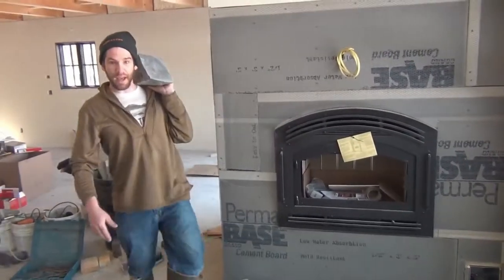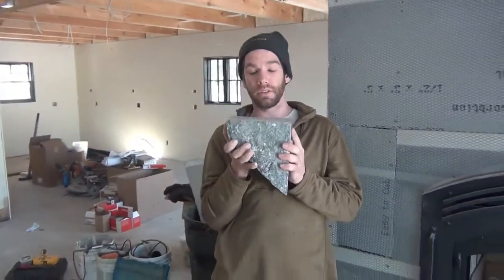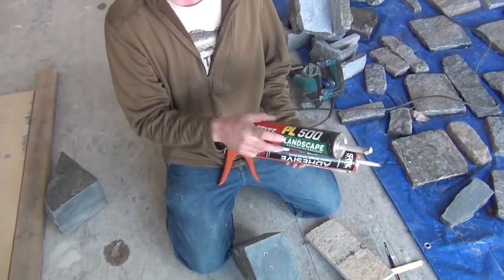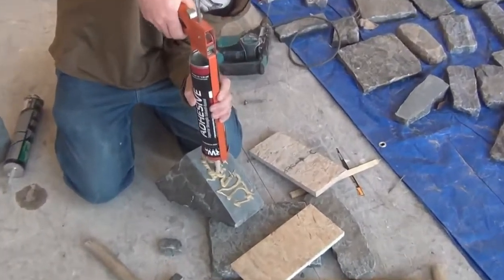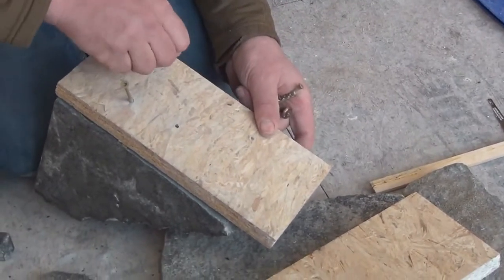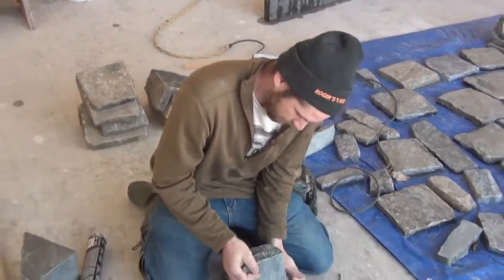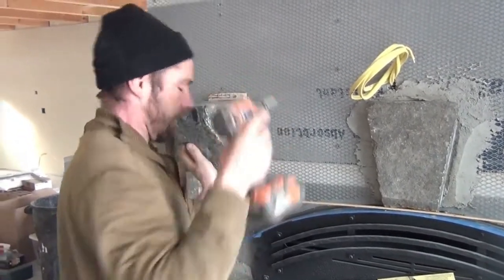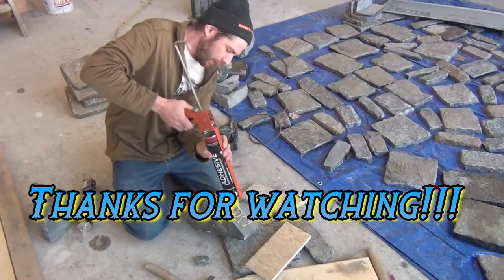How to: Set Stone Corbels In Thin Veneer (Make Your Stone Veneer Fireplace Look Like Whole Stone)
Real stone is great look. But can be very costly, which is were veneer comes in as a more affordable option.

But there are ways (like adding Stone Corbels) that enhance the look of veneer, to give you a look that rivals what you would get in using whole stone.

Roger takes us through his simple and effective method to give you a beautiful result.

Let us know if you have any tips, tricks or thoughts about this method and start a conversation below.

PRODUCT LINKS

Kaufman Concrete/Masonry (sorry no amazon link. Check with local retailers)

GRK masonary screws

Green Deck Screws

PL500 12-pack